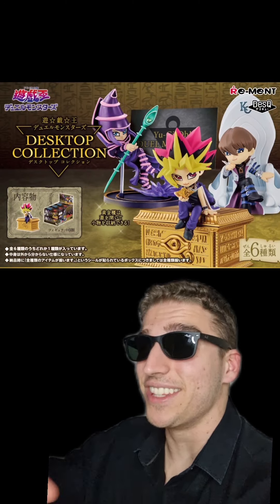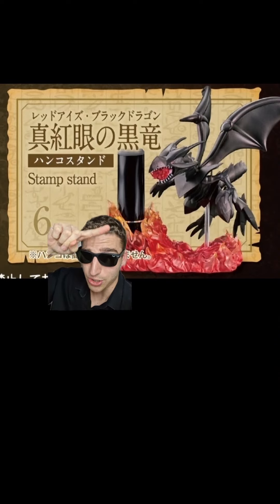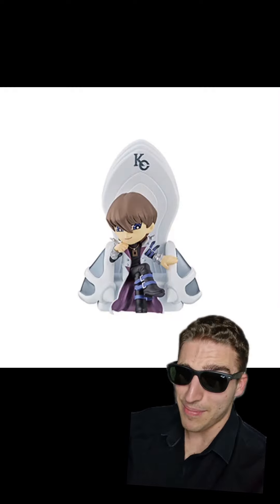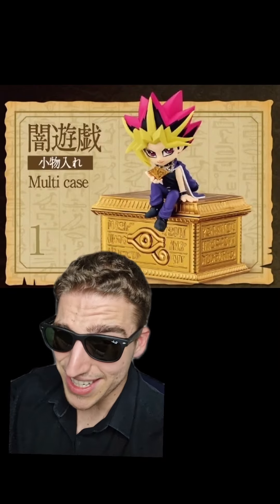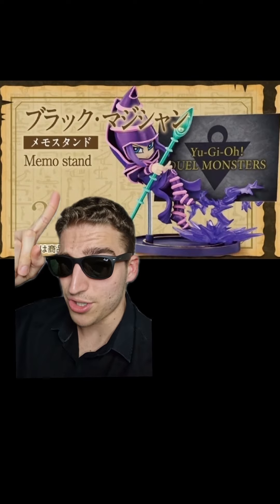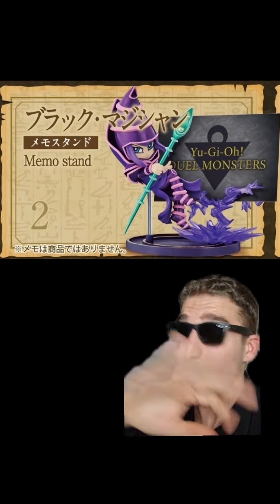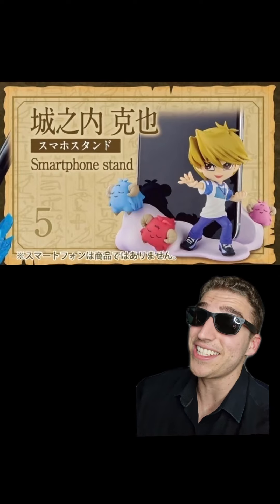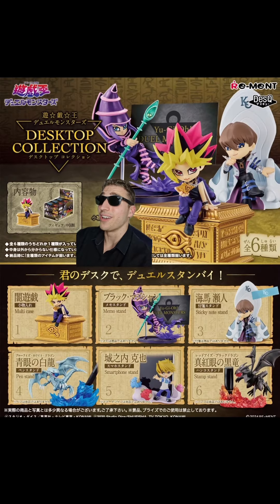Ranking EVERY Yugioh Desktop Collection Figure